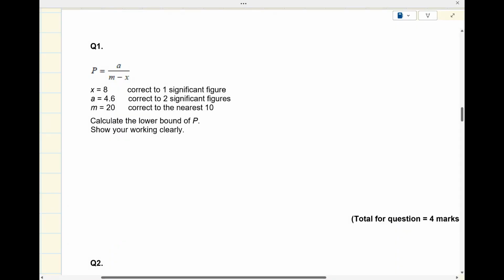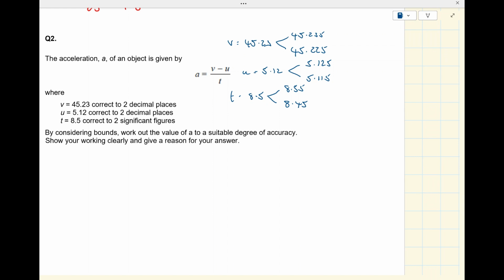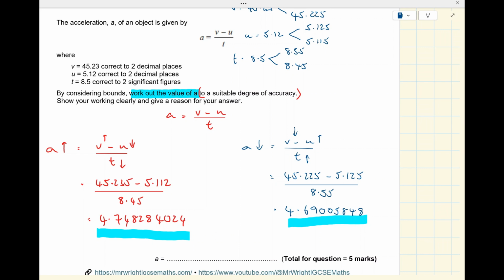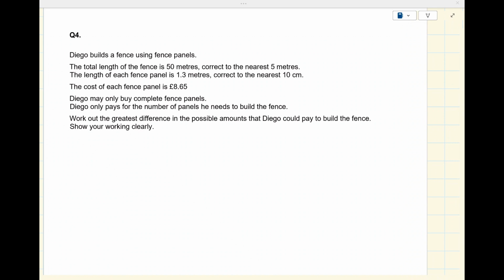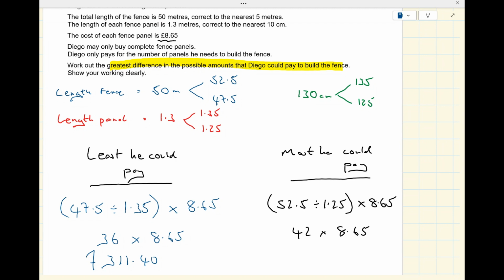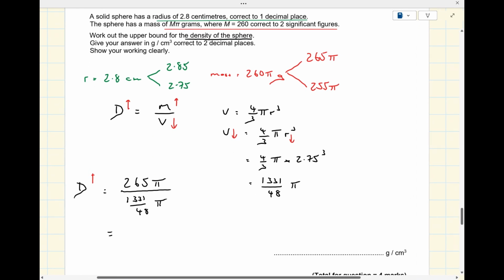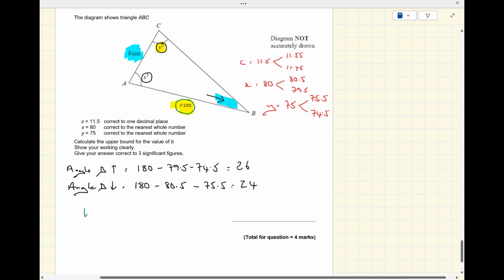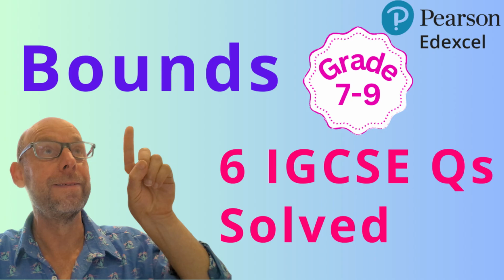Bounds – 6 Edexcel IGCSE Exam Questions Solved Step by Step | Grade 8/9 Maths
📌 Need to sharpen your skills with bounds questions?
This walkthrough tackles 6 real Edexcel IGCSE Maths exam questions, each solved step by step with full explanations.

These are ideal for students aiming for Grade 8 or 9, and cover the trickiest types of bounds problems that often appear on exam papers.

🔍 Topics Covered:
• Upper and lower bounds
• Calculations involving π and measurement
• Compound calculations with bounds
• Rounding to significant figures and decimal places
• Real-life estimation and reasoning problems

🎯 All questions are taken from real Edexcel IGCSE papers and chosen to help you build precision and confidence.

👍 Like the video if it helped — it really supports the channel.
💬 Got a question? Drop it in the comments — I always reply.